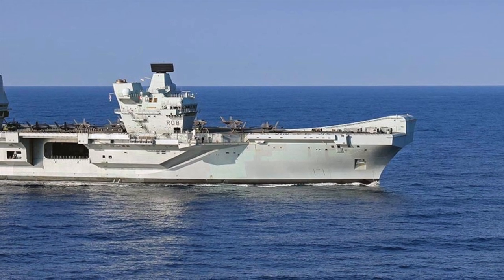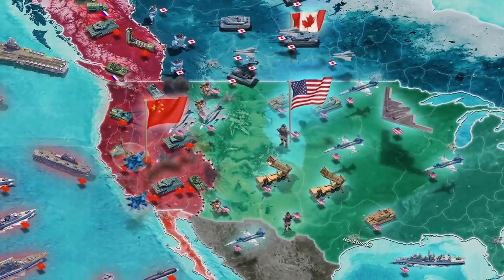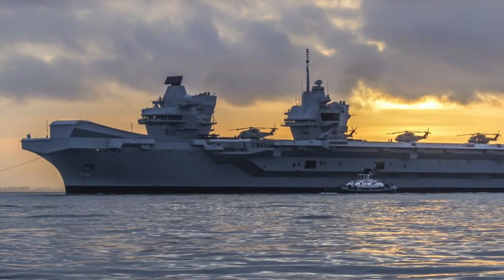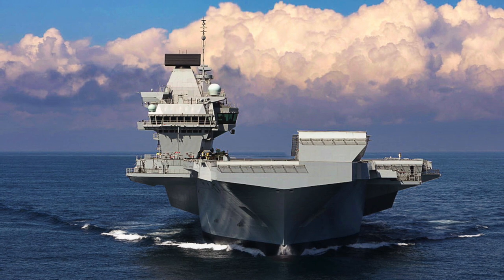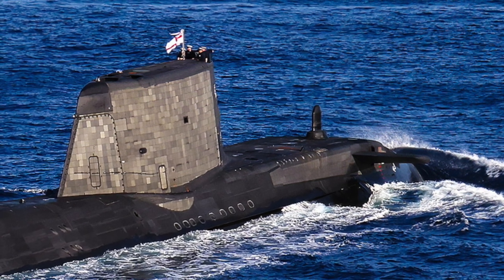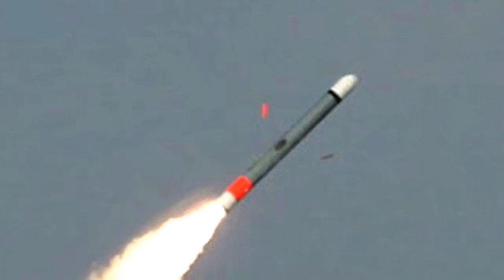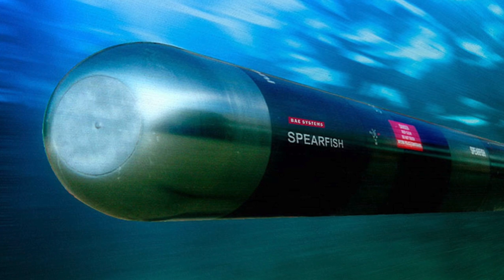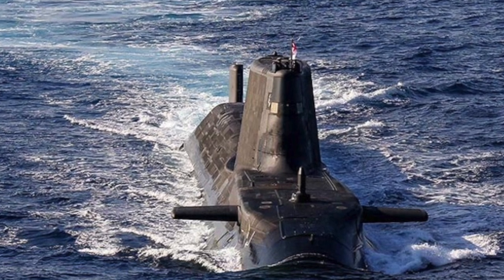Astute-class submarine meets HMS Queen Elizabeth at sea for the first time | Britain deadly duo !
An Astute-class submarine has been pictured with HMS Queen Elizabeth at sea for the first time.
The interaction happened while operating in the Mediterranean.

While the British Ministry of Defense didn't name the boat assigned it is likely that the vessel was the HMS Artful - third Astute-class boat.

The carrier and the submarine are deployed as part of Carrier Strike Group 21.
This event marks the meeting of two of Britain's most formidable naval assets.

In this video Defense Updates analyzes how potent is Britain's duo - Queen Elizabeth class carrier and Astute-class submarine?

BACKGROUND MUSIC

IMAGES USES

NAVAL-TECHNOLOGY.COM / U.S MOD/ CROWN COPYRIGHT.